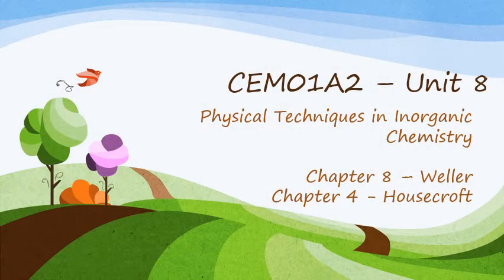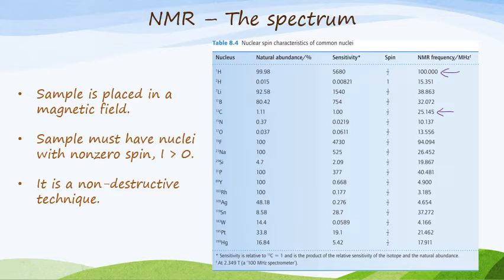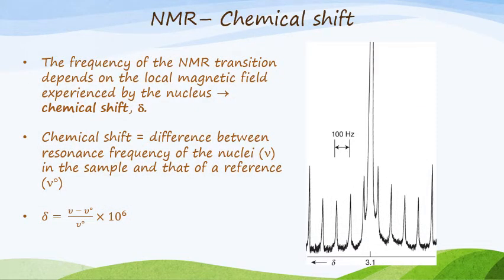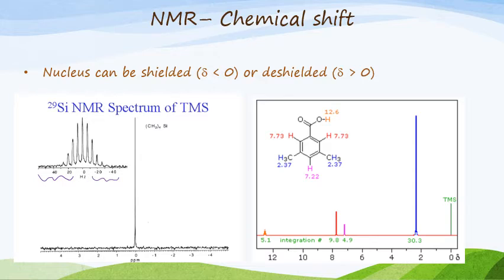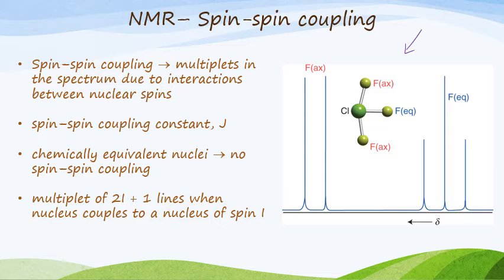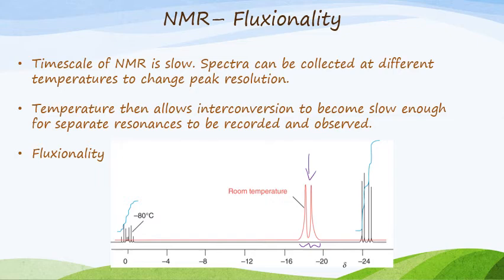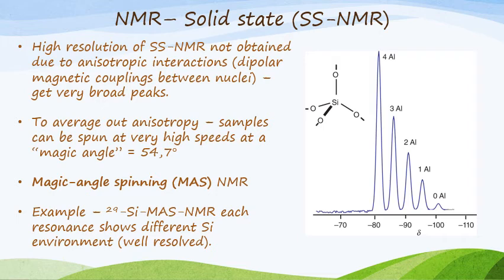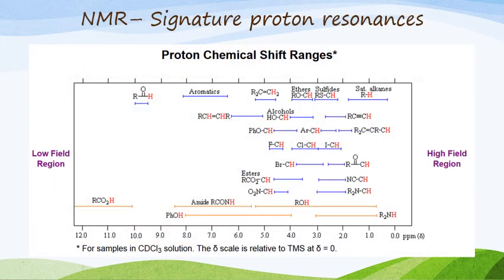Unit 8 Slides 23-34 Resonance Techniques